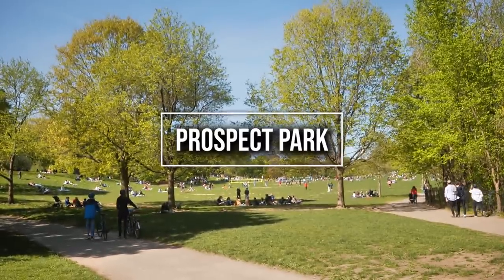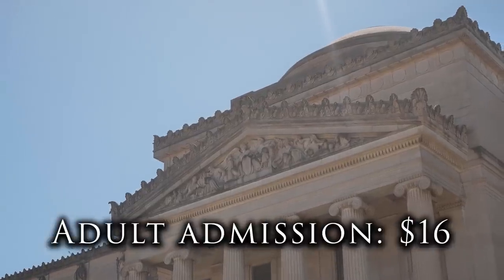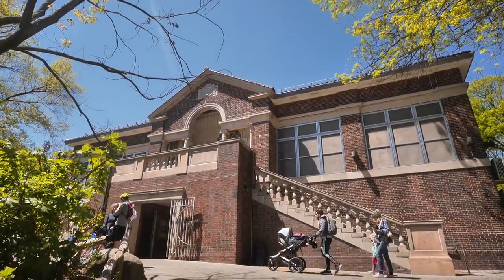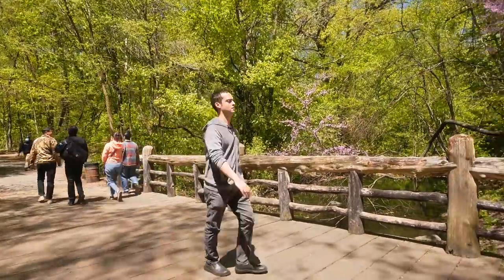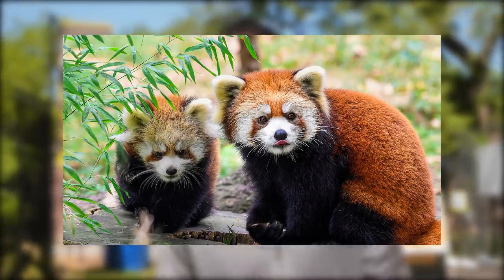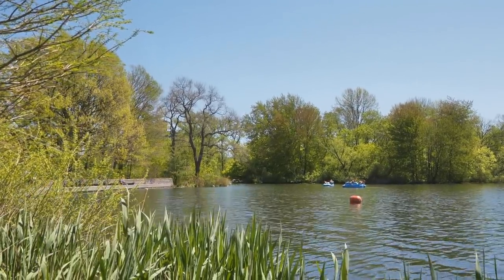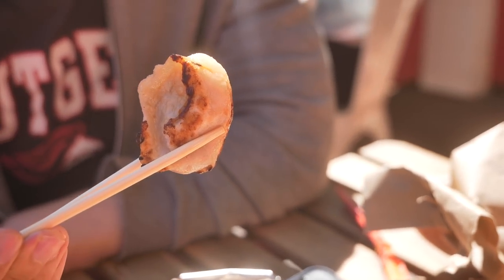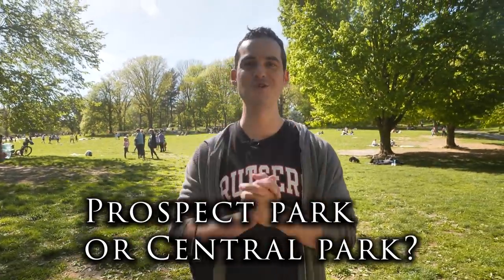BETTER Than Central Park? 15 THINGS To Do in Prospect Park, Brooklyn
Is Prospect Park, Brooklyn better than Central Park in Manhattan? Today, we'll show you the Top 15 Things To do in Prospect Park, NYC!

Prospect Park, Brooklyn 15 Things To Do List:
0:00- Intro
0:15- History
0:35- 1) Grand Army Plaza
1:00- 2) Brooklyn Botanic Garden
1:36- 3) Longmeadow
2:25- 4) Bike Paths + Jogging
3:14- 5) The Ravine
4:22- 6) Prospect Park Boathouse
5:06- 7) Prospect Park Carousel
5:31- 8) Prospect Park Zoo
5:53- 9) Camperdown Elm
6:19- 10) Concert Grove Pavilion
6:53- 11) Prospect Park Lake
7:23- 12) Prospect Park Peristyle
7:56- 13) East Wind Snack Shop
8:51- 14) Prospect Park Bandshell
9:26- 15) Dog Beach

CONNECT-
If it's not business related, I can't promise I'll respond but I will do my best)

👋 Shout out to our Highline and Higher Members:
ActionKid , Chelsea Prince, Robin Palmer, Gerome L David, Susie Okimoto, Colten Jordan, Todd Stilphen, Pittsburgh Living, Jennifer Goff,  Aimey Tunthasuwatana, Adam Wood, Joe Mann, Mihael Kašnar, Cole, Kevin Lippes, JJ, Martin Hannis, and Tom Shaner.

Flowers- Yomoti
The Wait Is Over- Matt Large